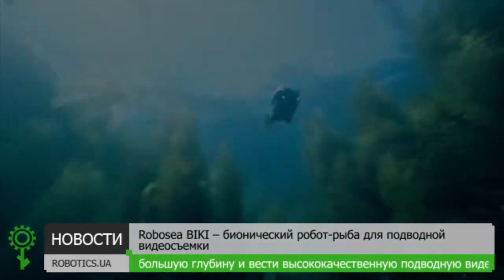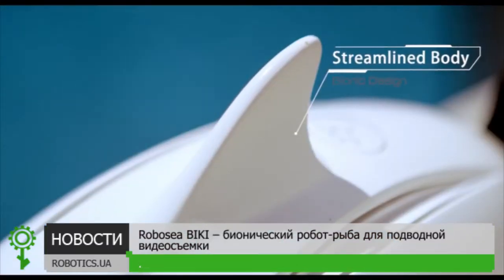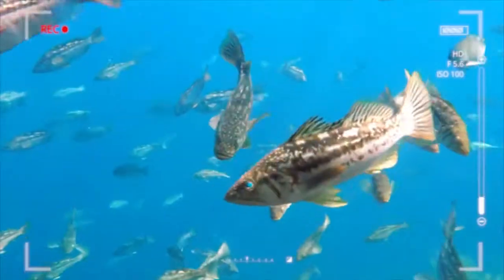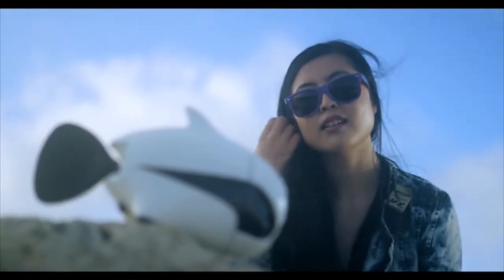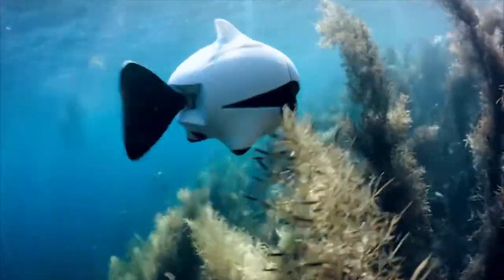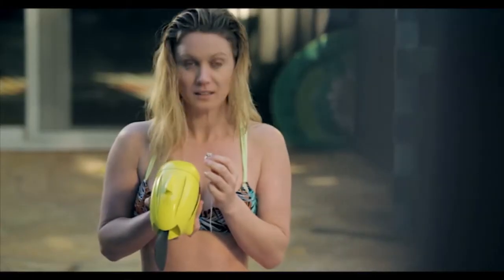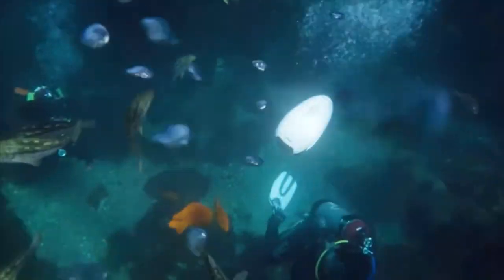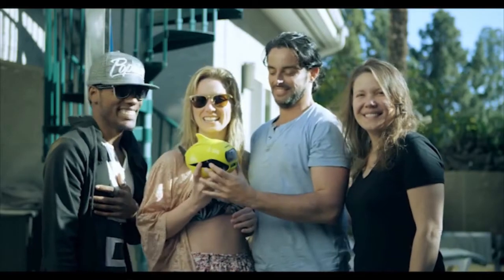Robosea BIKI – бионический робот-рыба для подводной видеосъемки (Robotics.ua)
Компания Robosea представила новый прототип бионического подводного робота под названием BIKI, который способен погружаться на большую глубину и вести высококачественную подводную видеосъемку, передавая материал в режиме реального времени.

Видео с Robosea BIKI